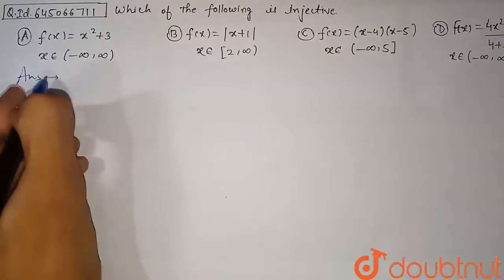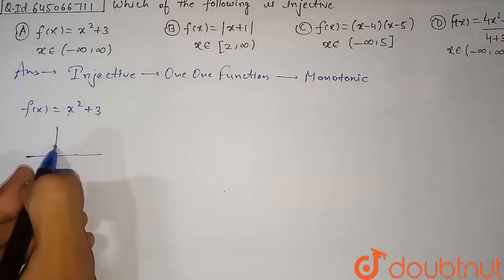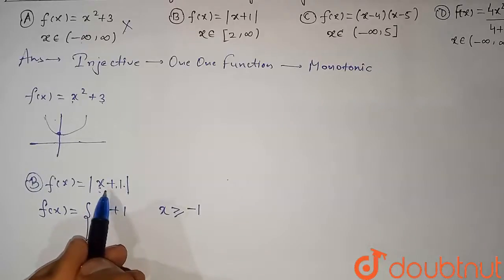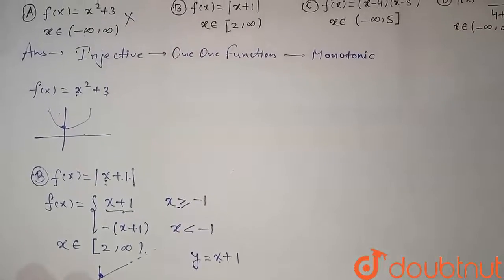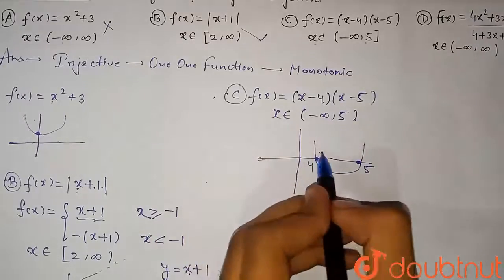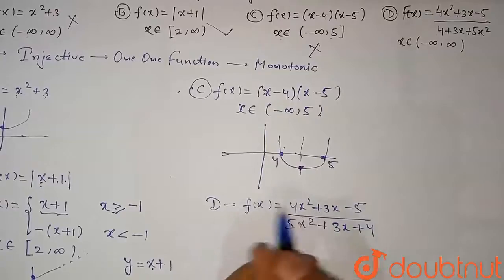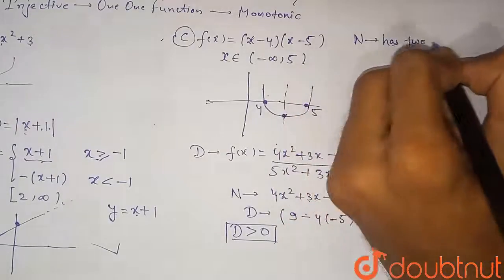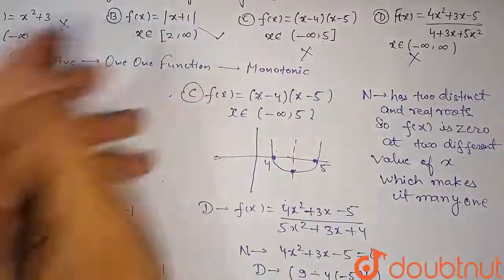Which of the following functions is injective ? | 12 | NTA JEE MOCK TEST 67 | MATHS | NTA MOCK T...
Which of the following functions is injective ?
Class: 12
Subject: MATHS
Chapter: NTA JEE MOCK TEST 67
Board:NEET

👉 Have Any Query? Ask Us.